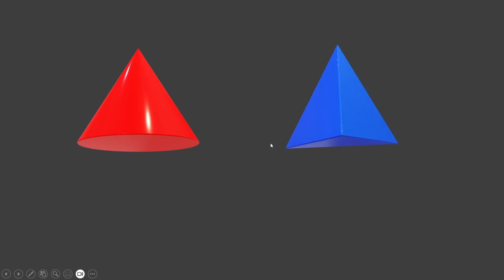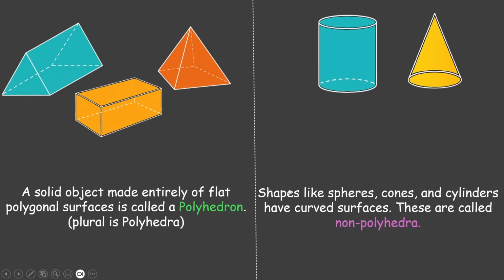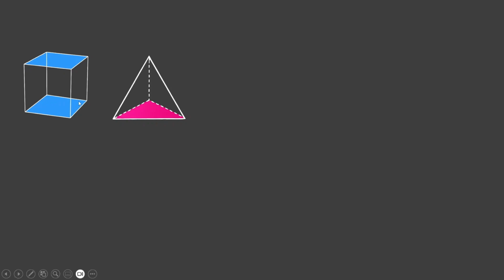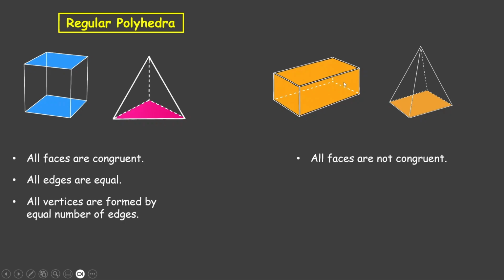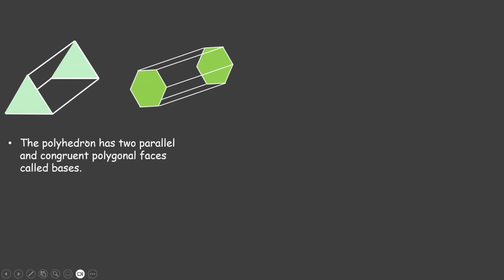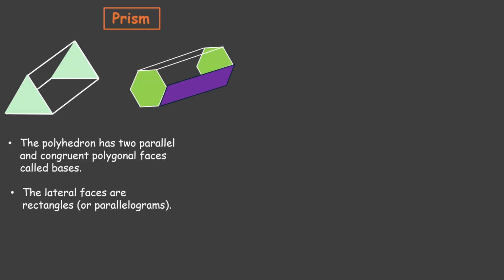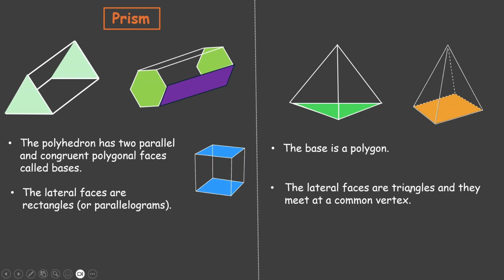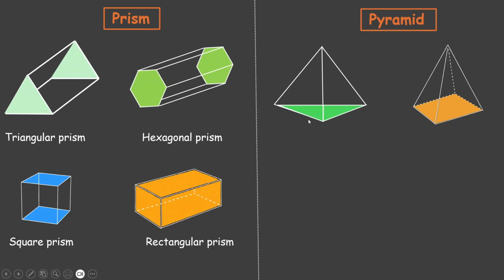Introduction and Types of Polyhedrons | Visualizing 3-D in 2-D | TG Grade 8 | Math | Khan Academy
In this video, we introduce polyhedra—solid shapes made entirely of flat polygonal faces—and explore how they differ from other 3D shapes like spheres and cylinders, which have curved surfaces. You'll learn to distinguish between regular and non-regular polyhedra, understand the structure of prisms and pyramids, and see how these shapes are named based on their base polygons. With multiple examples and clear visuals, this lesson builds a strong foundation in 3D geometry, helping you recognize and classify polyhedra with confidence.
00:00 Introduction to polyhedra and non-polyhedra
01:35 Regular and non-regular polyhedra
03:16 Prism and pyramid and their examples